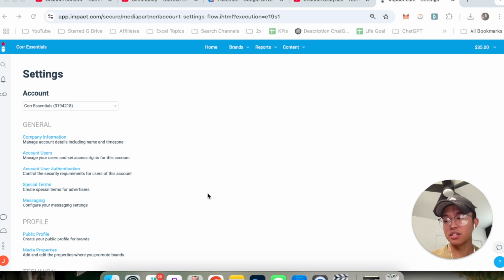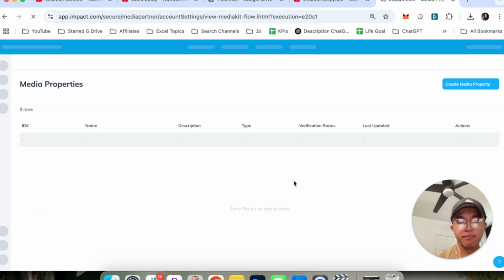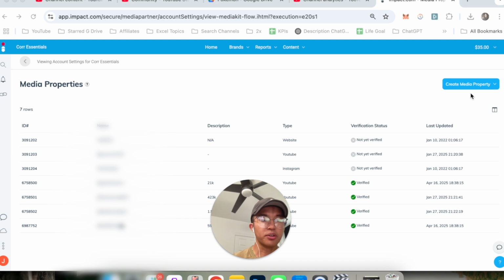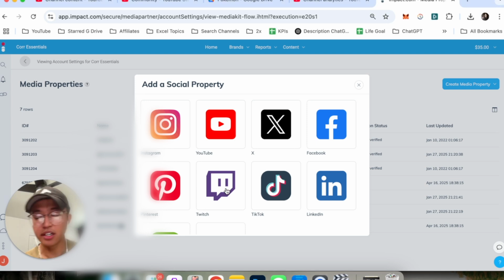How to Connect Your Twitch Account With Impact: Easy Guide!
In this video, we’ll guide you through the steps to connect your Twitch account with your Impact account.